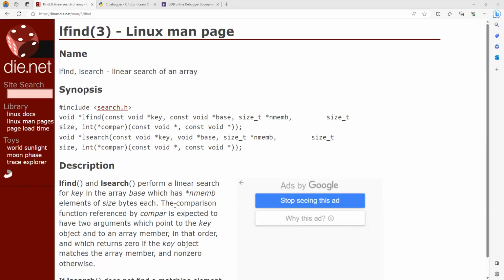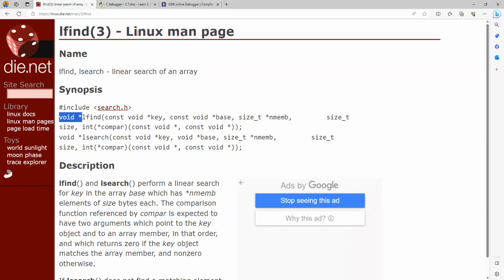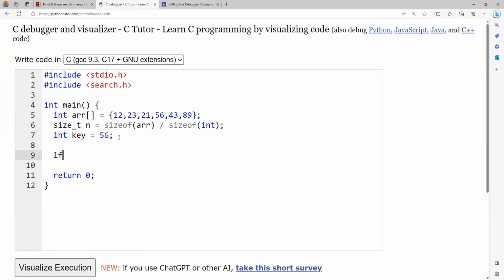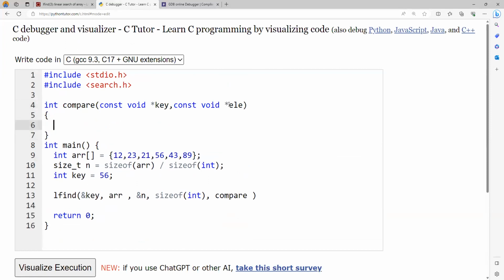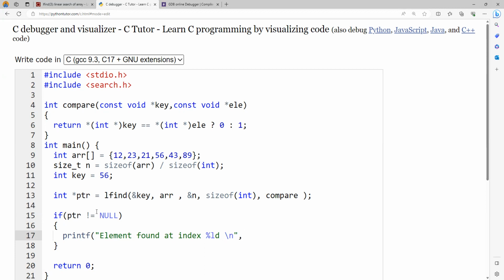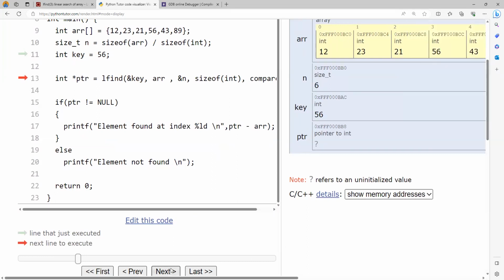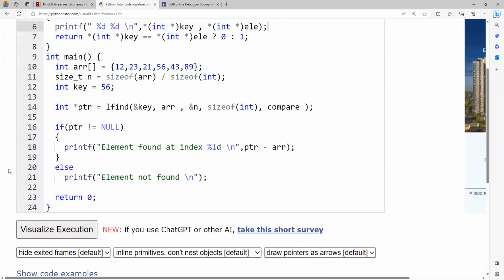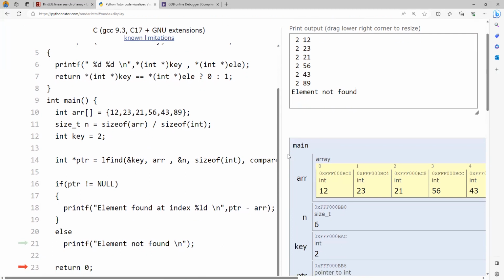Linear Search using lfind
This video explains how to utilize the C library function to perform linear search, lfind.

Name
lfind, lsearch - linear search of an array
Synopsis
void *lfind(const void *key, const void *base, size_t *nmemb,         size_t
size, int(*compar)(const void *, const void *));
void *lsearch(const void *key, void *base, size_t *nmemb,         size_t

Description
lfind() and lsearch() perform a linear search for key in the array base which has *nmemb elements of size bytes each. The comparison function referenced by compar is expected to have two arguments which point to the key object and to an array member, in that order, and which returns zero if the key object matches the array member, and nonzero otherwise.
If lsearch() does not find a matching element, then the key object is inserted at the end of the table, and *nmemb is incremented. In particular, one should know that a matching element exists, or that more room is available.

Return Value
lfind() returns a pointer to a matching member of the array, or NULL if no match is found. lsearch() returns a pointer to a matching member of the array, or to the newly added member if no match is found.